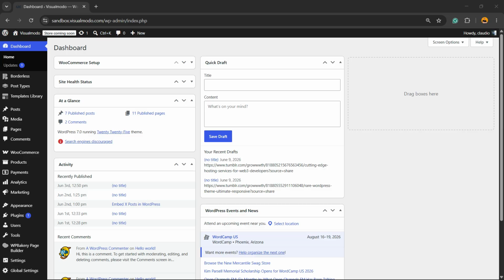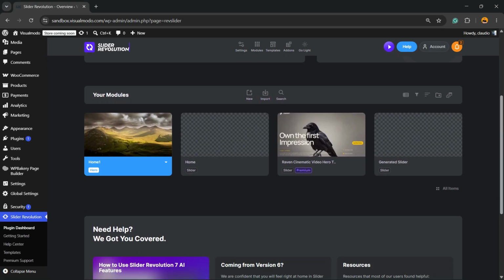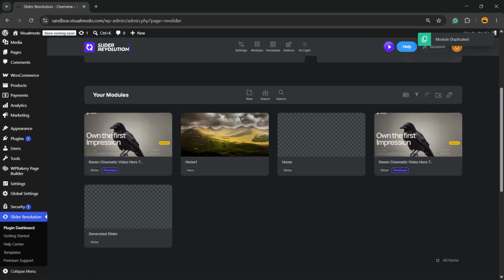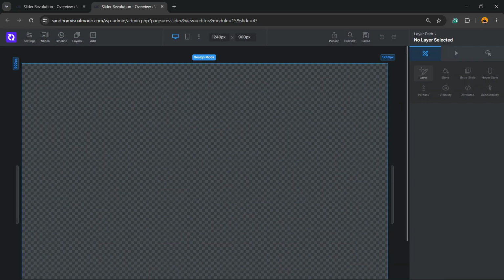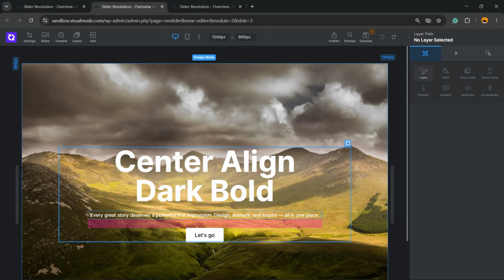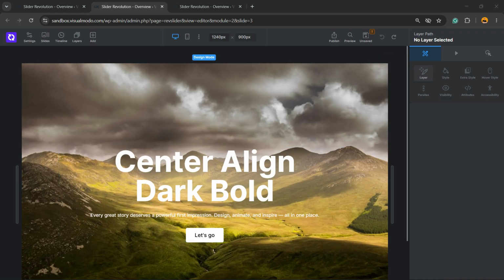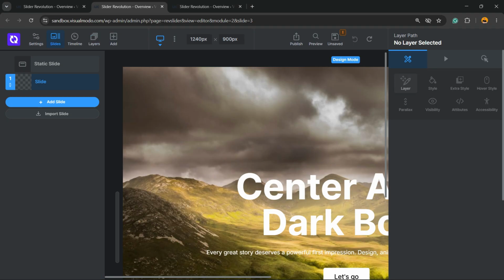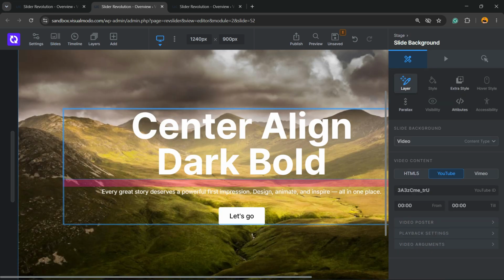Clone Any Slider in Slider Revolution 7 Without Rebuilding It From Scratch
Want to clone or duplicate a slider in Slider Revolution 7 for WordPress? In this tutorial, you will learn how to quickly copy an existing slider module so you can reuse the same design, layout, animations, layers, buttons, images, and settings without starting from zero.

Duplicating a slider is one of the fastest ways to save time when building WordPress websites. Instead of recreating every slide manually, you can clone a Slider Revolution module, edit the content, change the images, update the text, adjust the colors, modify the buttons, and create a new version while keeping the original slider safe.

This guide is perfect for WordPress beginners, web designers, freelancers, agencies, bloggers, WooCommerce store owners, and anyone using Slider Revolution 7 or newer to create hero sliders, landing page banners, product sliders, homepage sections, portfolio sliders, and promotional modules.

This video helps with searches like:

How to clone a slider in Slider Revolution
How to duplicate a slider in Slider Revolution 7
Slider Revolution clone module tutorial
How to copy a RevSlider in WordPress
Duplicate Slider Revolution module
WordPress slider duplicate tutorial
How to reuse Slider Revolution design
How to backup a slider before editing
Slider Revolution 7 tutorial for beginners
How to create a copy of a WordPress slider
RevSlider duplicate guide
Slider Revolution workflow tips

Cloning sliders is especially useful when you want to test a new design, create variations for different pages, duplicate a homepage hero section, reuse a template, or edit a slider without damaging the original version.